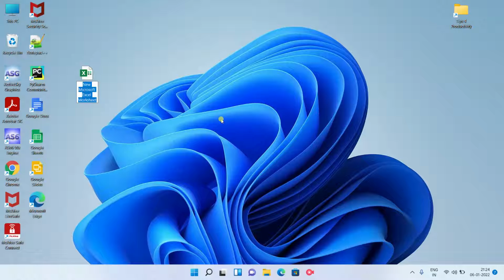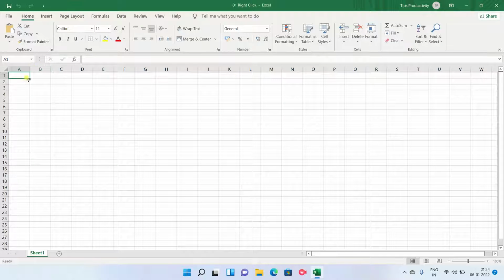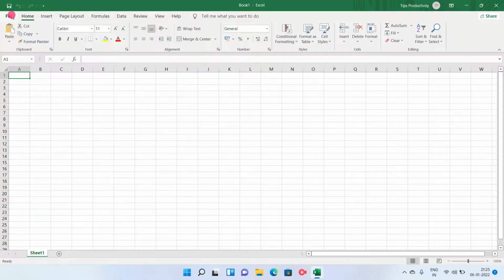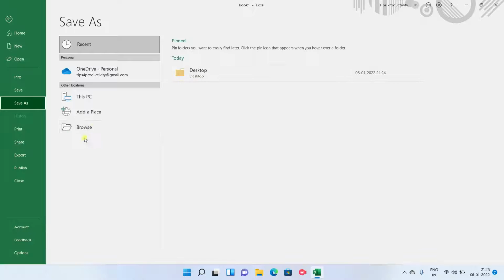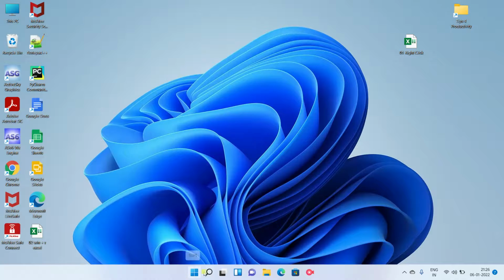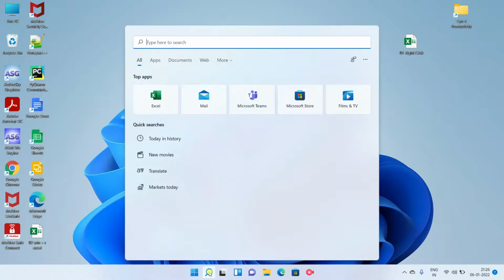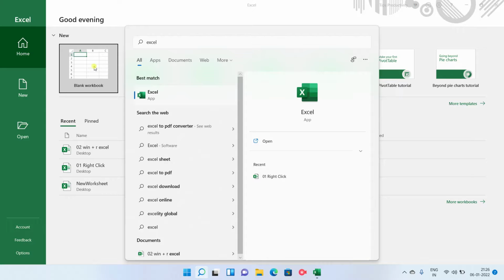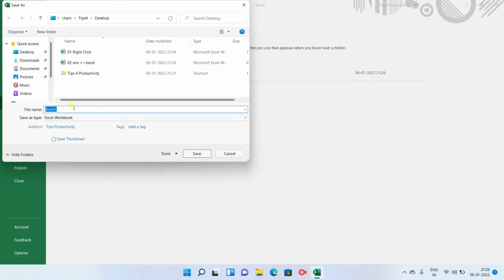Ways to open and save a new Excel Workbook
Hi friends,

Welcome on-board Tips4Productivity.  This is a demonstration on ways to open and save a new Excel Workbook.
Do leave your suggestions on this first video in the comments below.  I do appreciate your time for feedback.